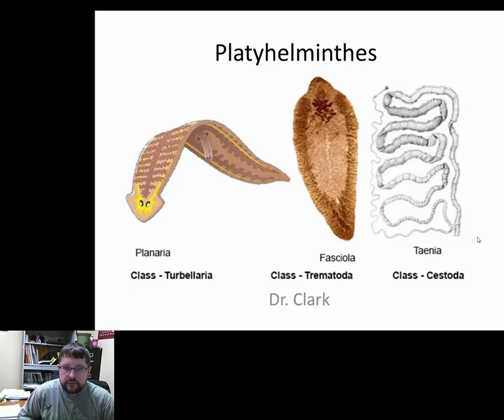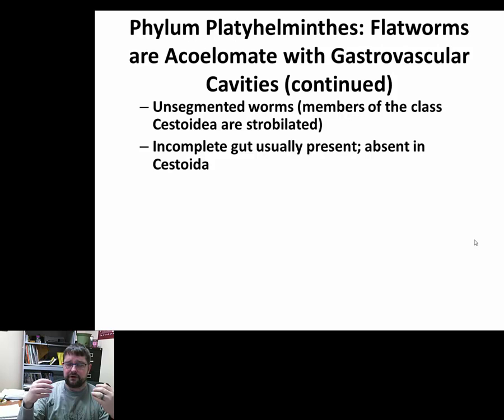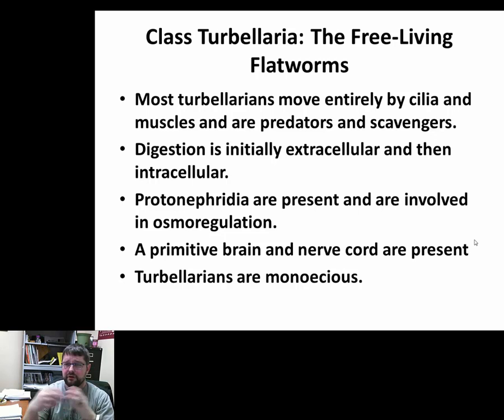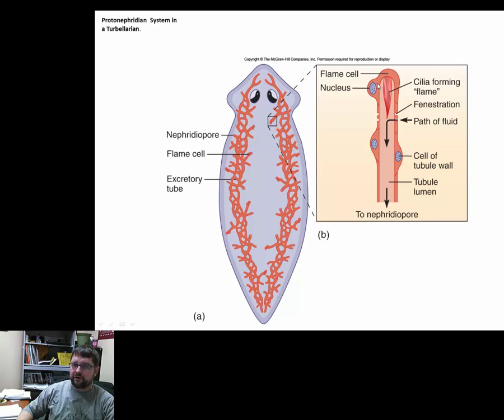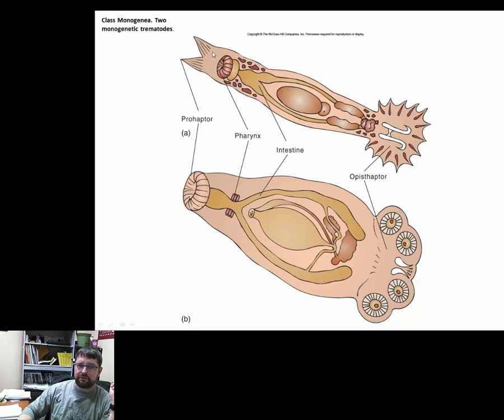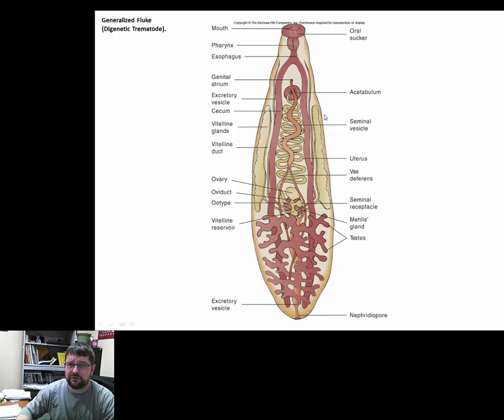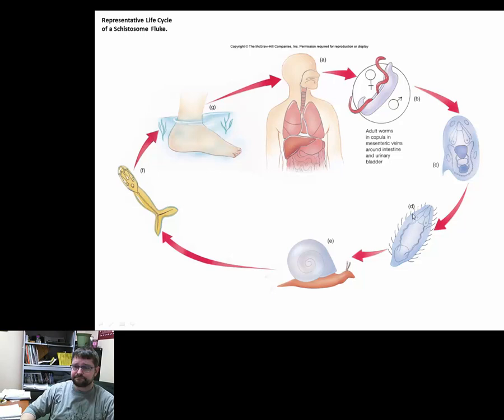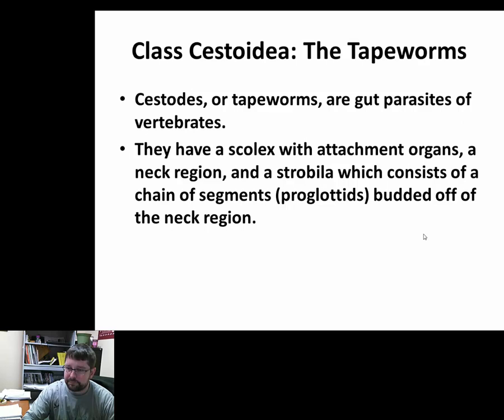Platyhelminthes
An overview of the phylum Platyhelminthes and some of the characteristic classes.